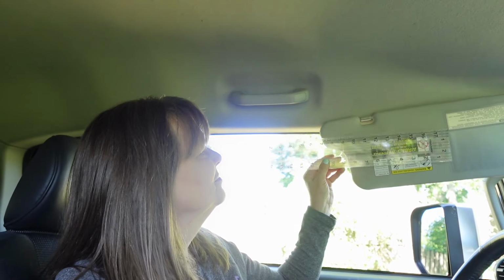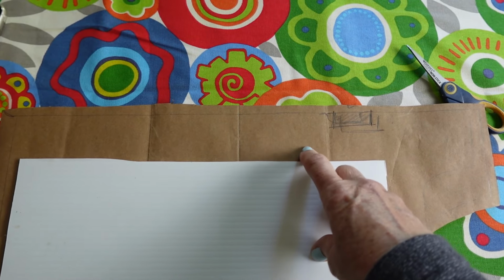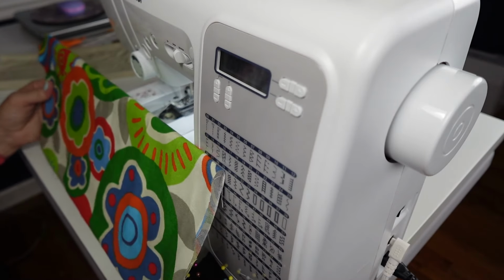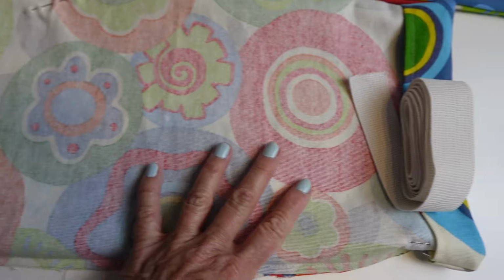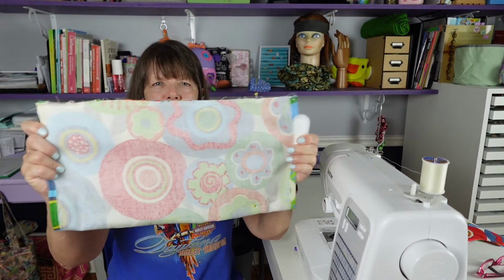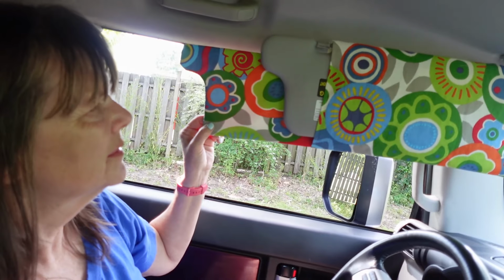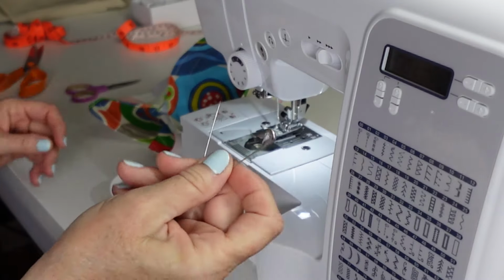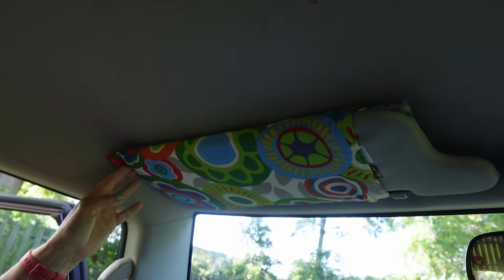shade for the summer (or winter) sun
I make a sunny visor that works for my car window. Not too hard but a little too much back and forth to the garage. Make yours to match your personality or car deco. Enjoy!